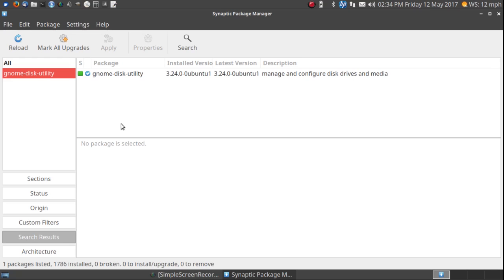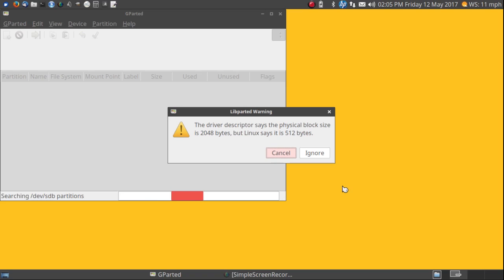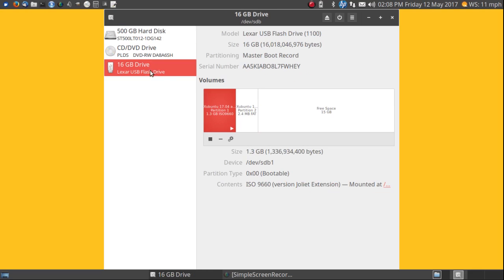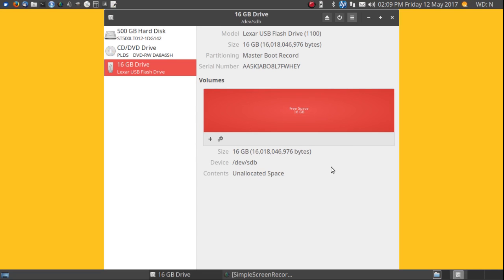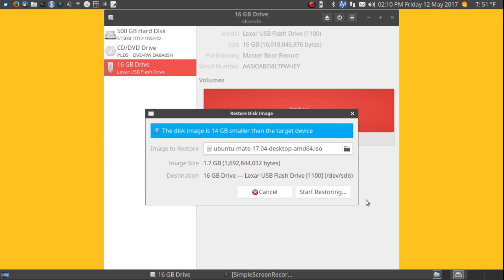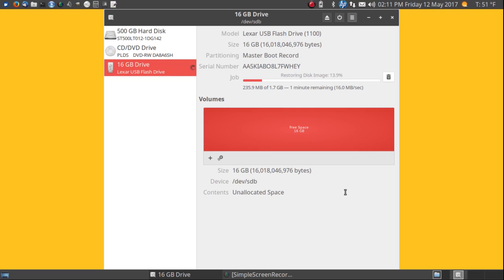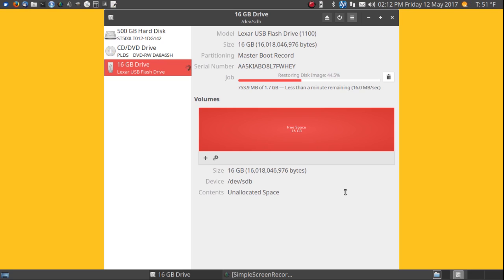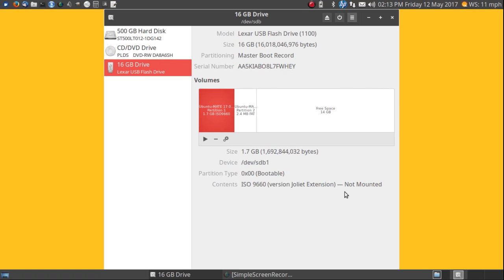bootable flash drive the easy way in linux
Using GNOME disks to write a disk image to ia bootable USB flash drive.  This is an additional explanation of the method described in this video by Martin Wimpress: